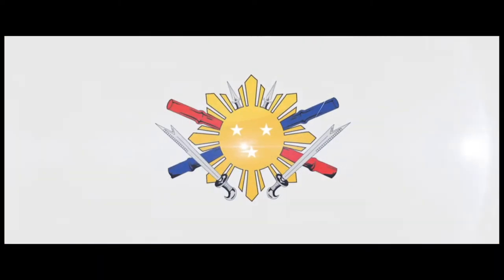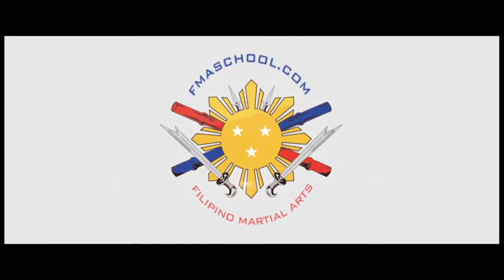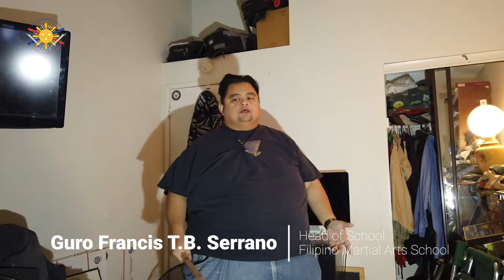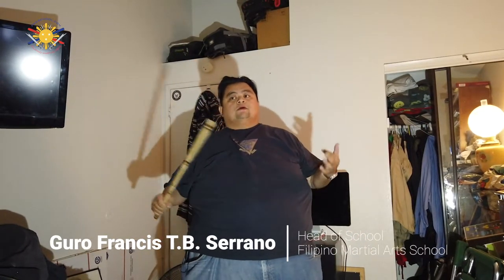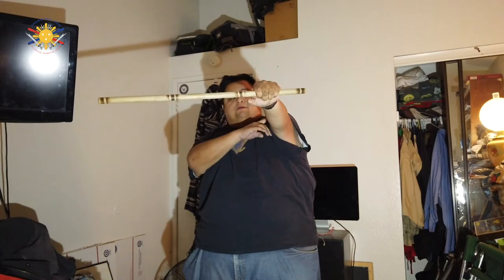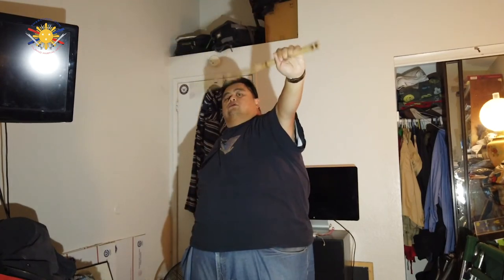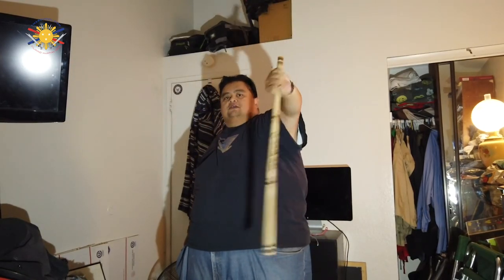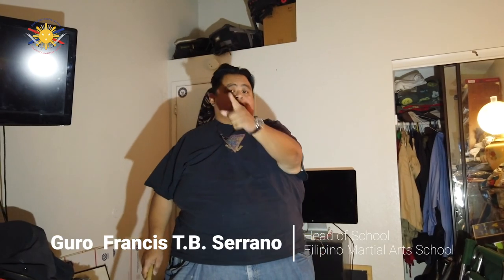VIDEO TUTORIALS: CIRCULO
In response to the COVID-19 Pandemic, we at Filipino Martial Arts School wants you to continue your training.

In this video Guro Francis shows how to get your wrist dexterity up but doing this simple drill 20 minutes a day every day.